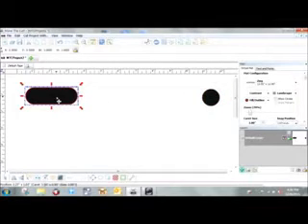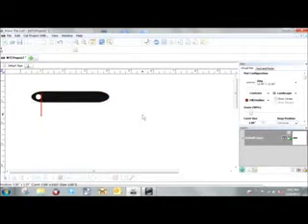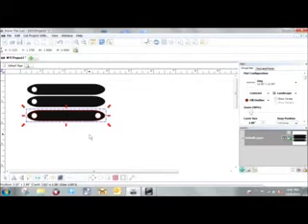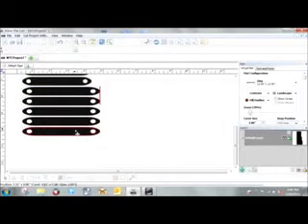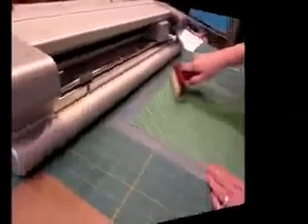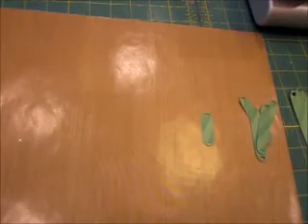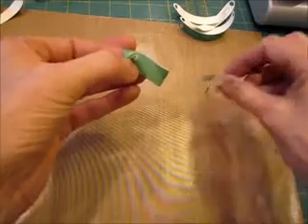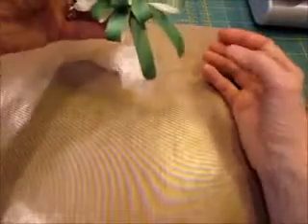paper bows.avi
Make bows with your paper cutter. Each bow is perfect for your project because you choose the paper and you coordinate the effect.